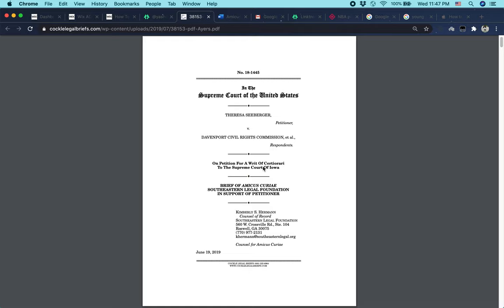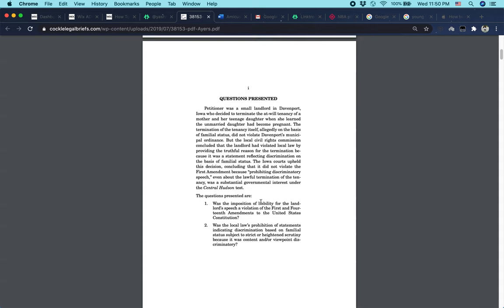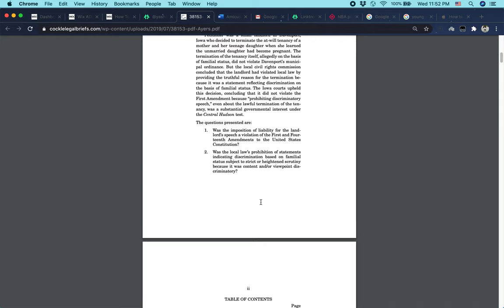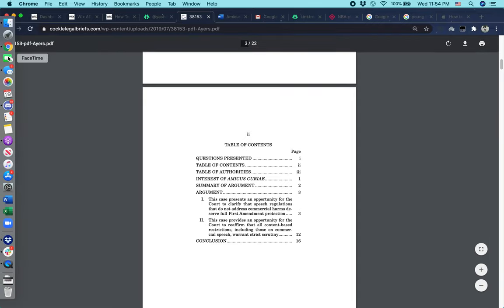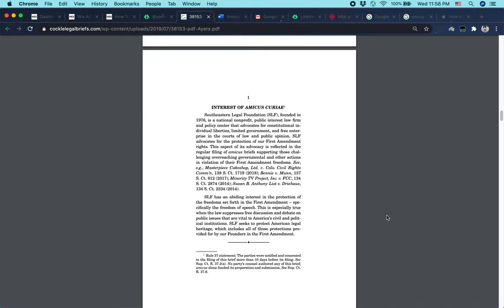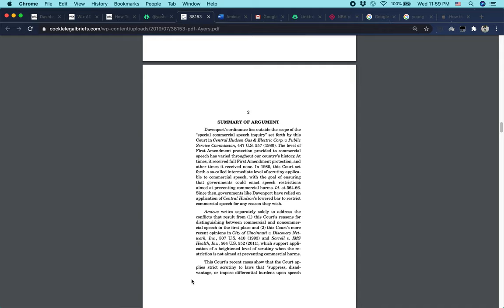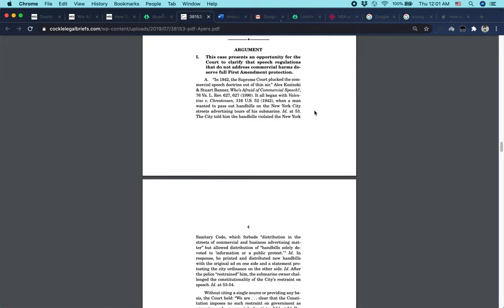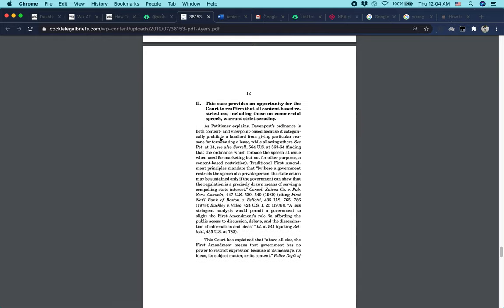A "Brief" Amicus Curiae Brief Writing Guide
This is a 20 minute tutorial on how to make your voice heard in the judiciary system.